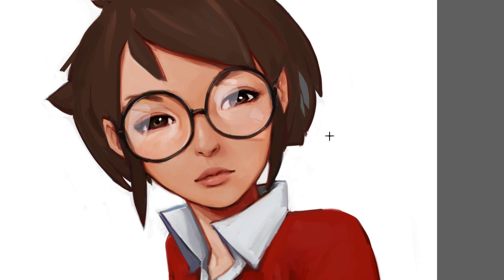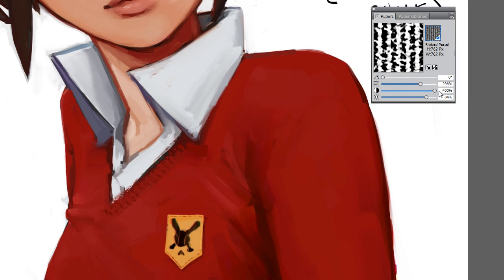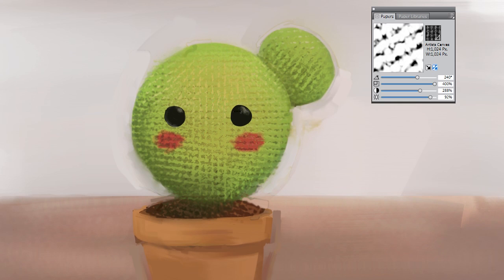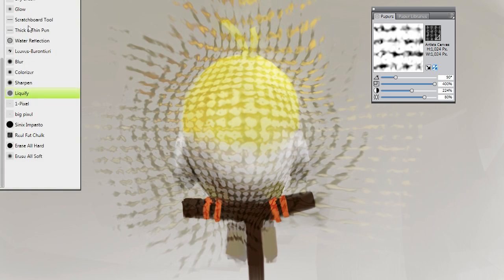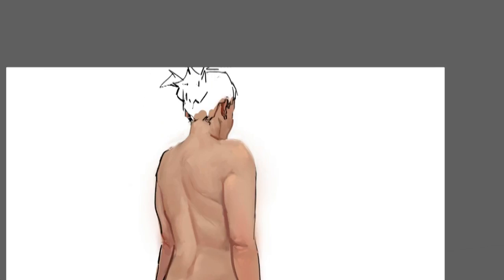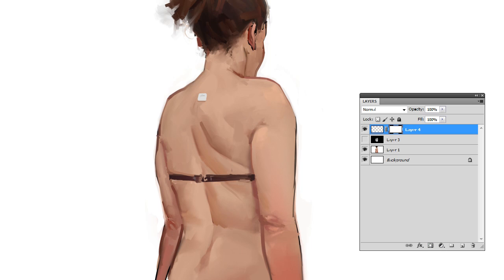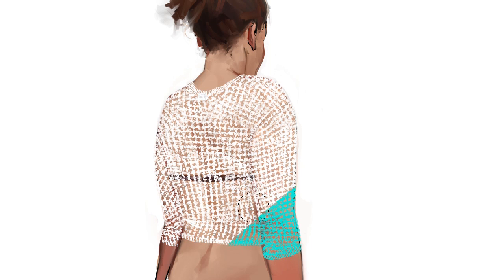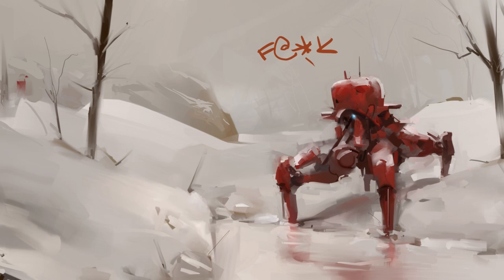Using Paper Textures in Corel Painter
A handful of people asked for a tutorial on this, so I wanted to give a shot.  It's mainly for my own learning purposes, but hopefully you guys enjoy it as well.

I was a little sick when I recorded the audio, so apologies if I sound even lamer than normal.

And Corel Painter 2017 is out now!